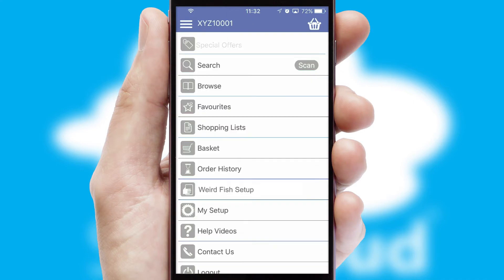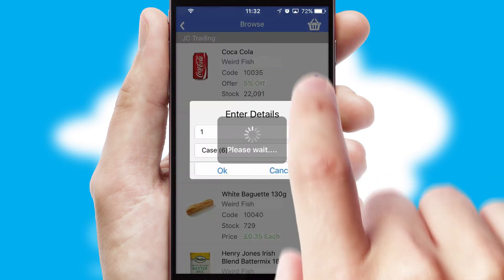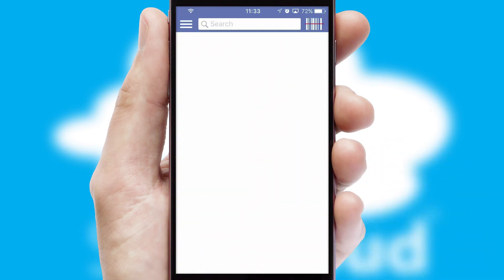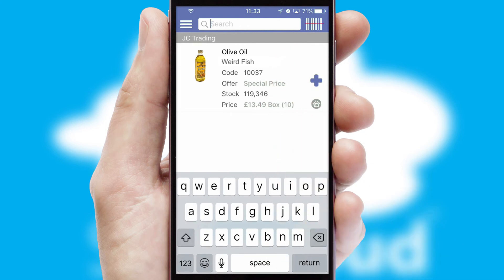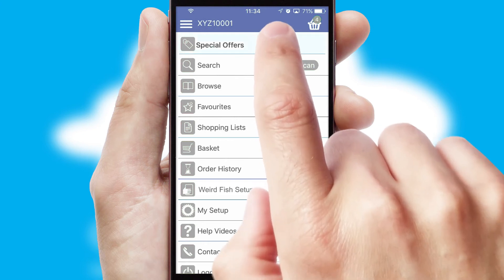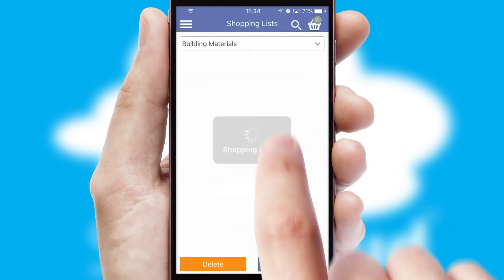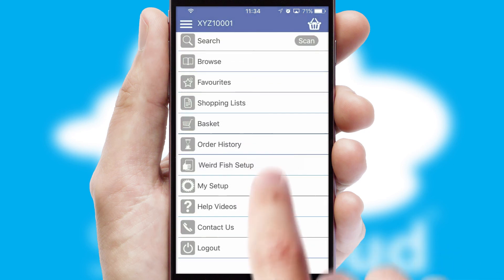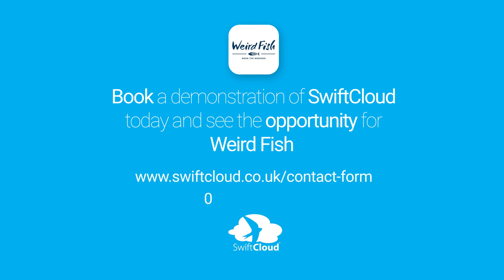Weird Fish - Mobile App Preview - WEI385W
This is a preview of what a mobile ordering app designed for Weird Fish and powered by SwiftCloud could look like. This video has been prepared specifically for the team at Weird Fish and not for general marketing purposes.